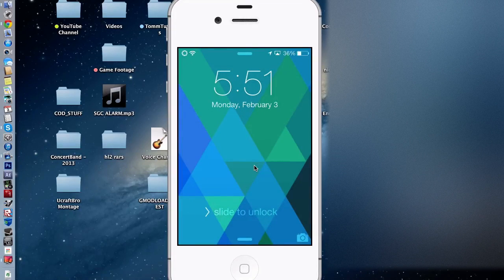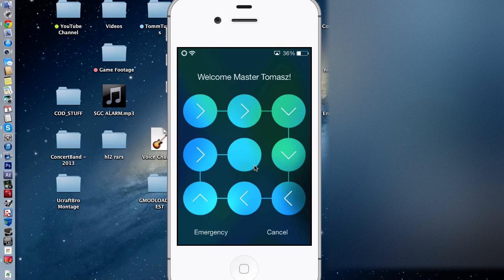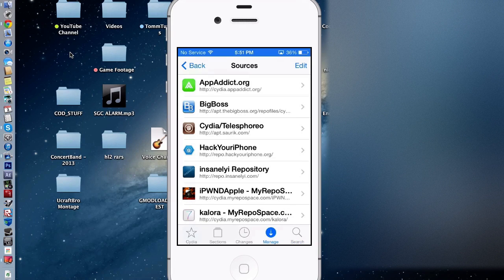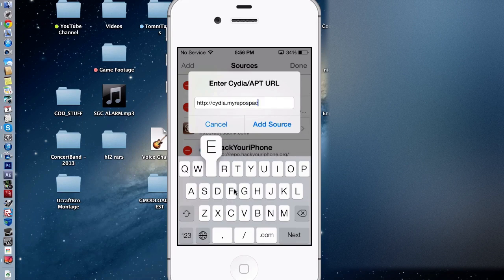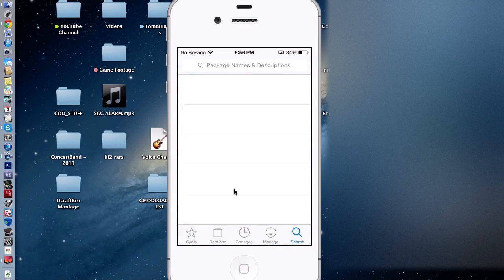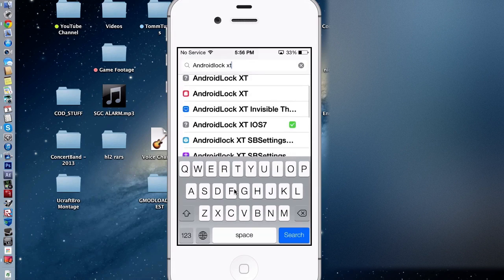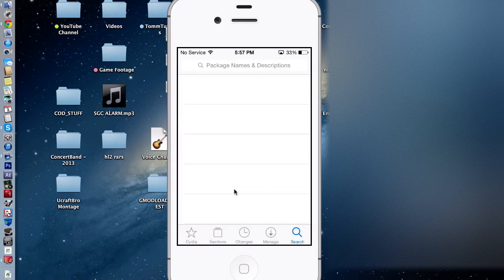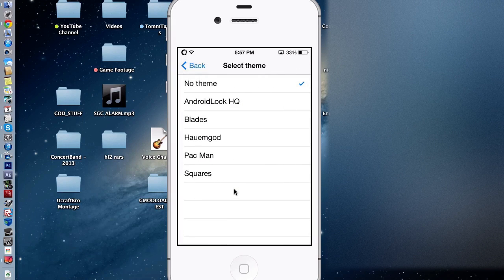How to Get an Android LockScreen on iPhone!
Here, I am going to show you how to get the AndroidLock XT app for Free.